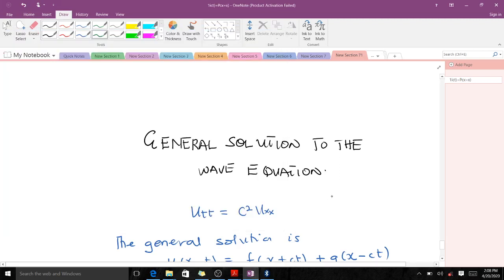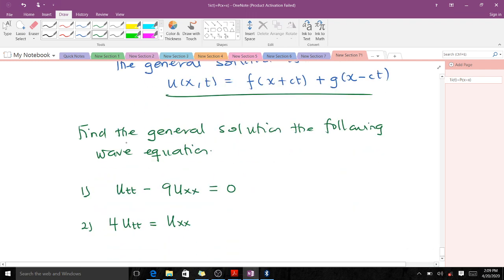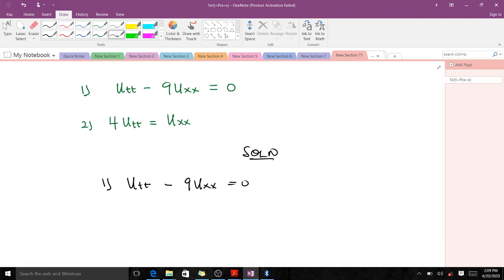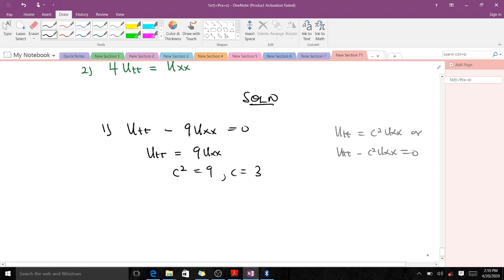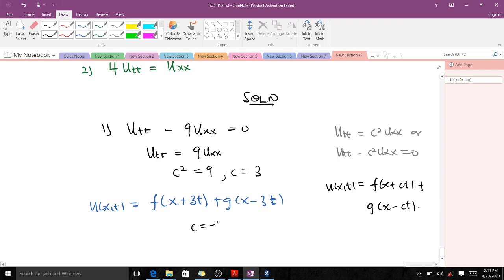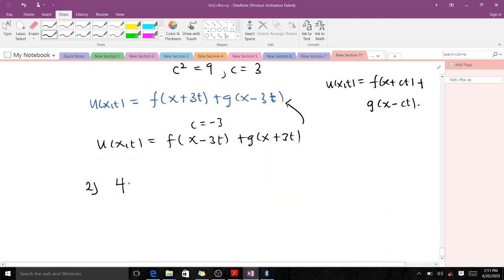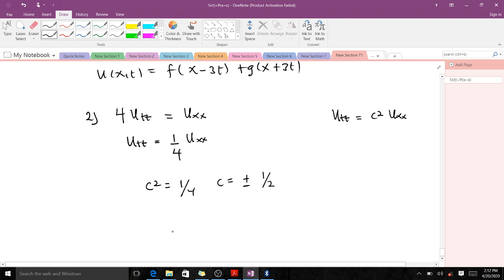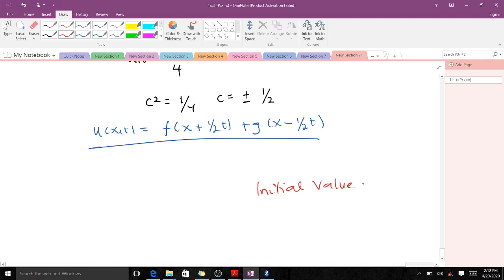Finding the general solution of a wave equation examples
This provides us with worked examples regarding how to find the general solution of a wave equation